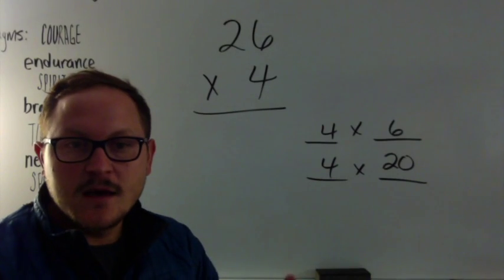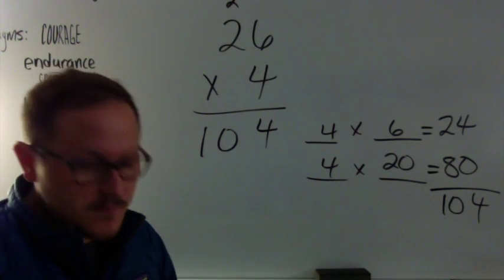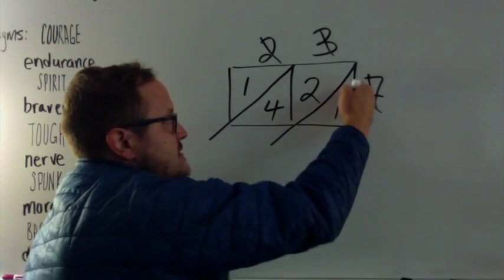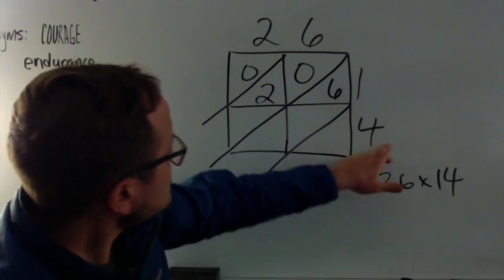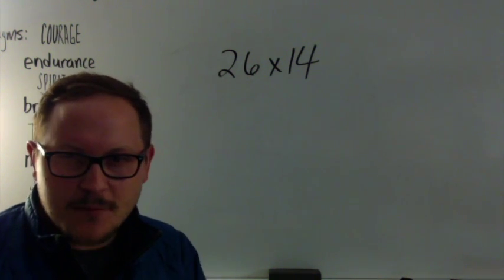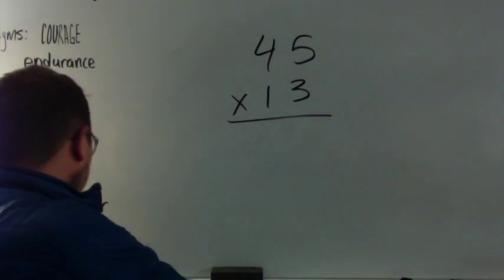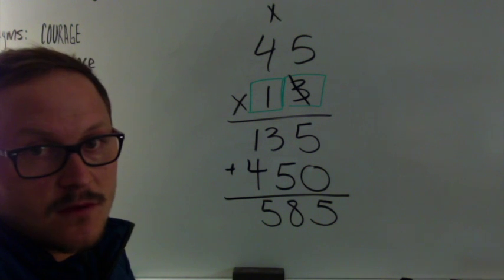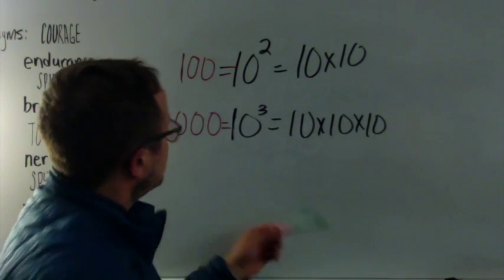Multiplication strategies pt 2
This video is about Multiplication strategies pt 2. We discuss how to multiply using the standard algorithm, partial product, lattice method, and double-half. music provided